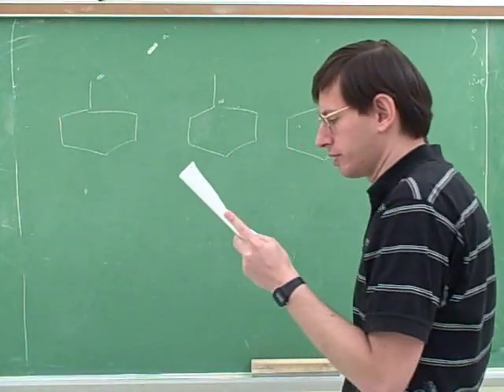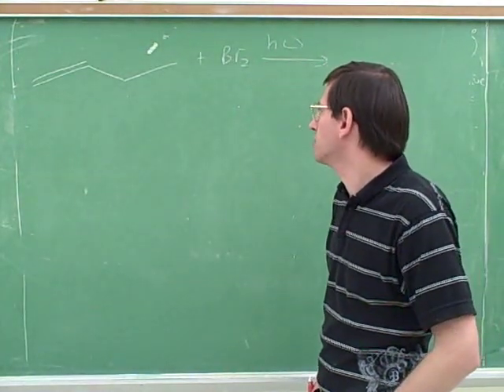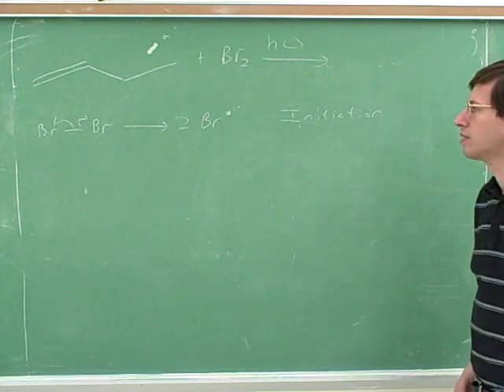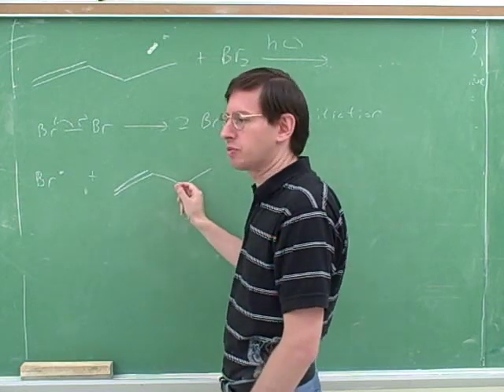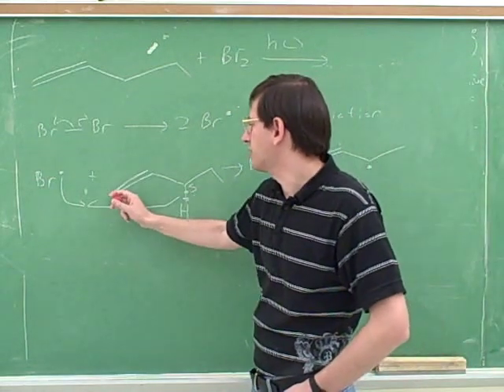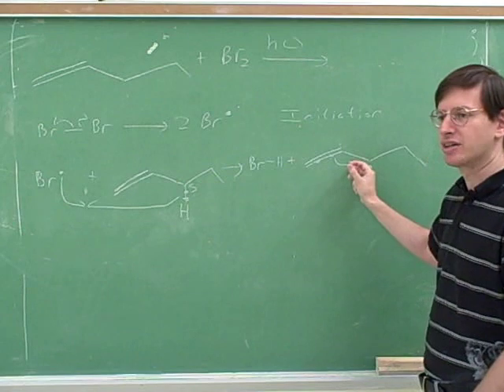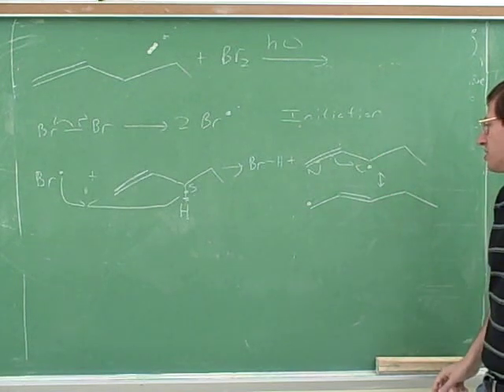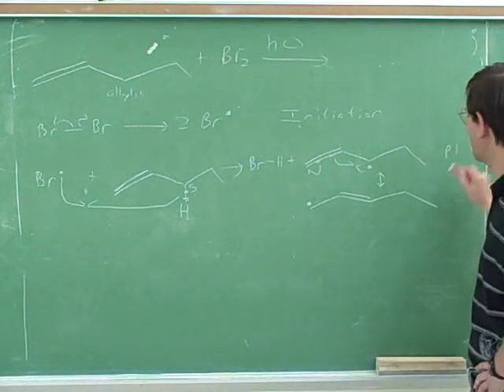Free-radical halogenation reactions (7)